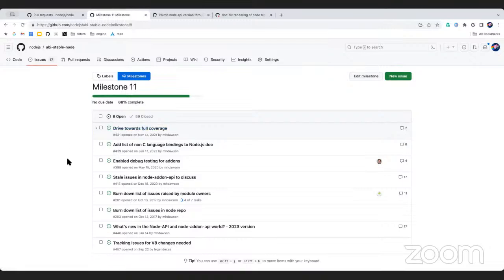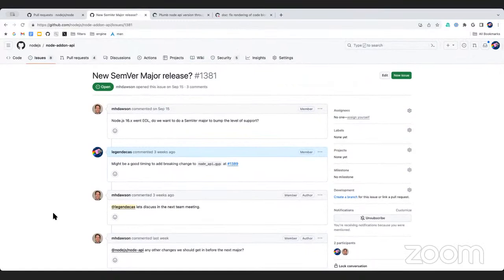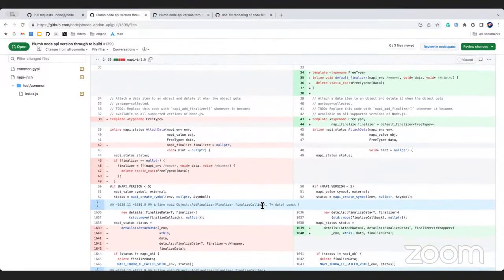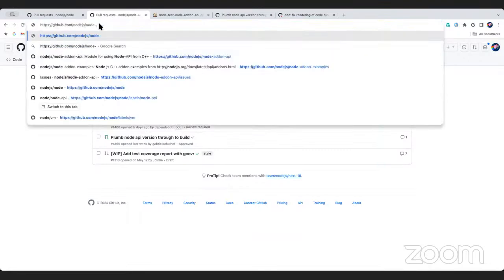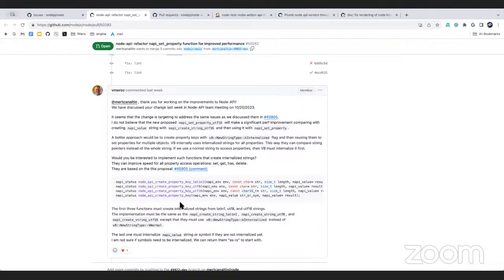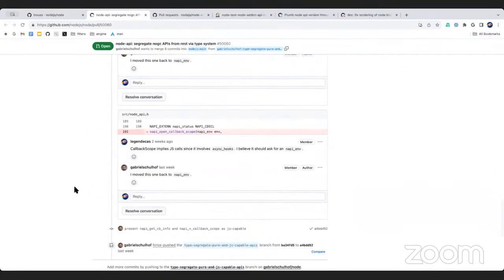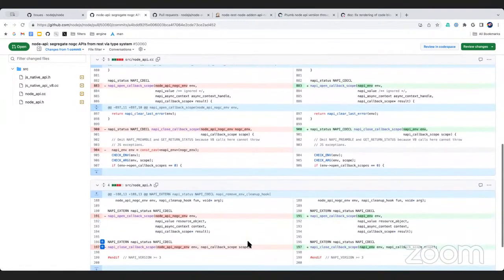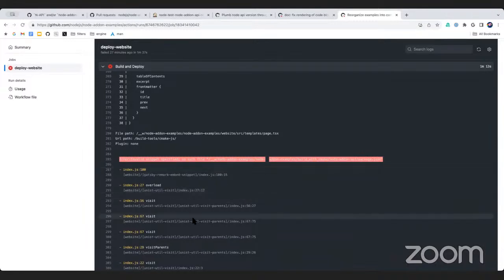Node.js Node-API Team meeting Nov 3 2023